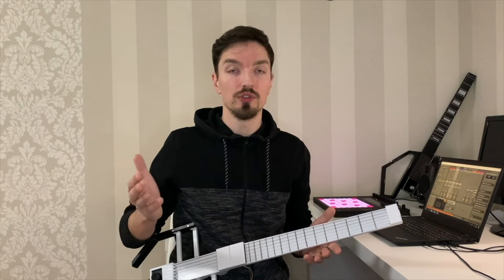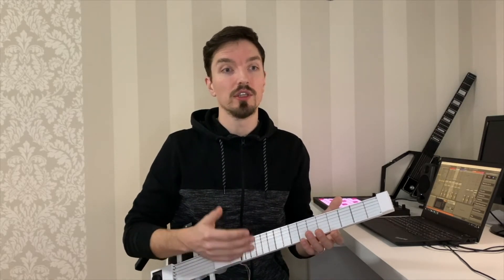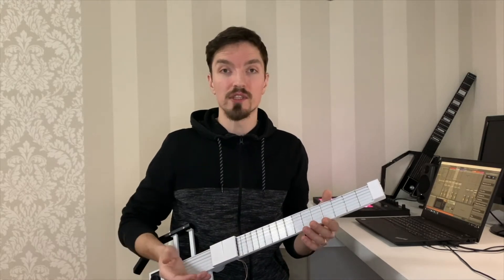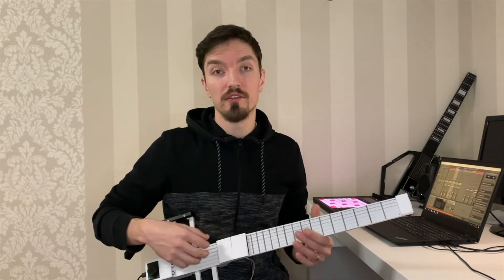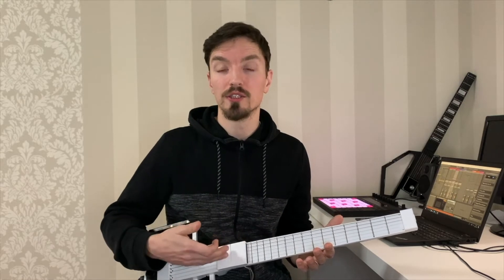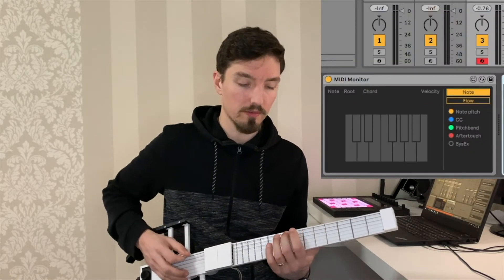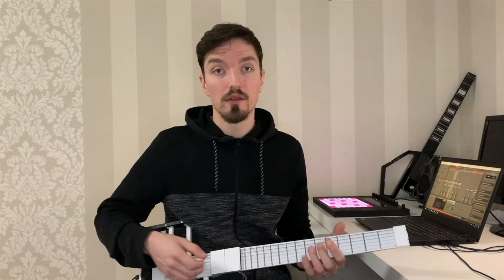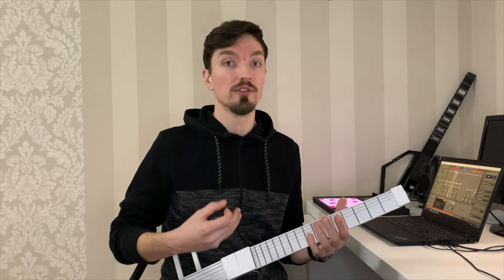Finalist - Jammy E - Portable MIDI guitar presentation at the MIDI Innovation Awards 2021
Discover Jammy E - Portable MIDI guitar, finalist Marko Nykoliuk from Kyiv, Ukraine of the first MIDI Innovation Awards 2021.

Hosted live on 21st January,  the MIDI Innovation Awards rewarded 3 inventors out of 10 finalists, based on their originality and innovation. Entries were judged live by an all-star jury composed of Dr Kate Stone, John Kao, Shawn Wasabi, Helen Leigh, Craig Anderton and Yuri Suzuki.

Jammy says:

"Jammy E is a portable guitar MIDI controller with steel strings and 15 frets. Jammy E allows playing any instrument using guitar skills. It’s a perfect creative tool for guitarists who dives into music production and don't want to struggle with keyboards. It’s compatible with any DAW and connects to a mobile device or laptop via Bluetooth or USB-C. Jammy E is backpack-sized due to its detachable neck and foldable frame. It features two assignable buttons and a volume knob and accelerometer allowing to add more music expressiveness. Jammy E raised over $210K on Kickstarter in spring 2020. The start of shipping and sales launch is planned for spring 2021."

Following the success of the inaugural awards, preparations will be underway soon for 2022. If you’ve been inspired to learn more, register interest for 2022

To join the global, web-based community of people who create music and art with MIDI, go